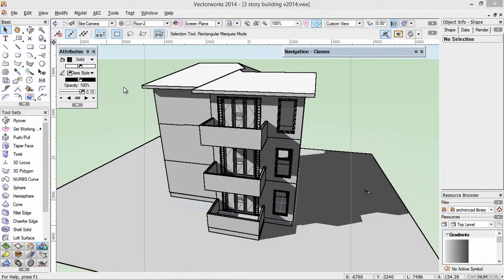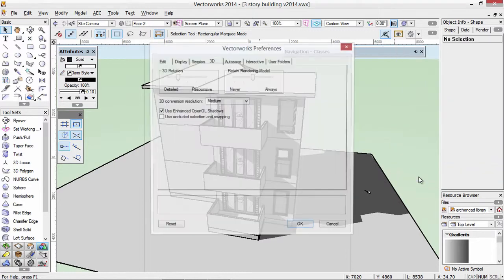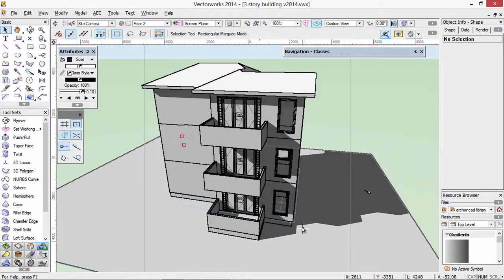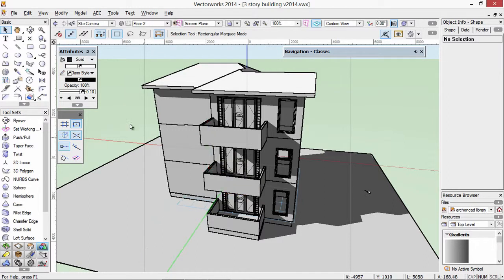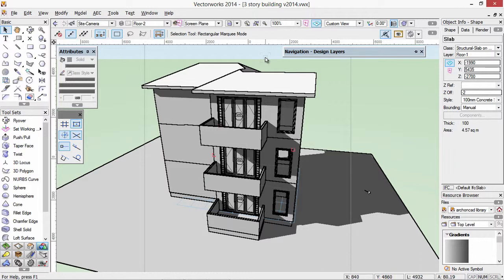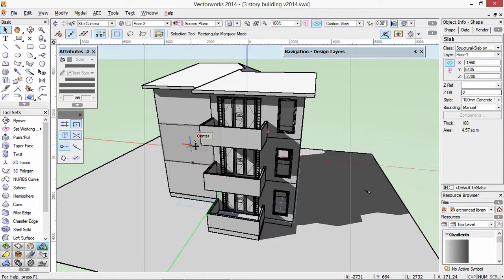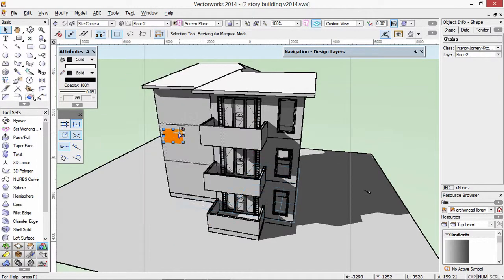podcast165 - Vectorworks Tips - Occluded Selection/Snapping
Vectorworks has a preference called Use Occluded Selection and Snapping. This preference is fantastic when you are working in a 3D rendered view. It changes the selection and snapping so that it is based on the rendered view rather that the stacking order of the object (the order that you placed the objects).